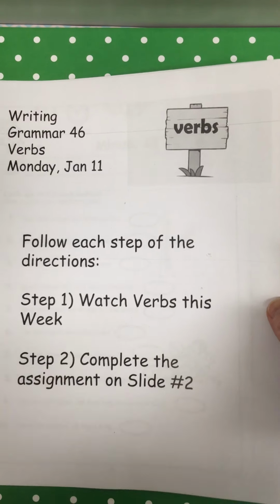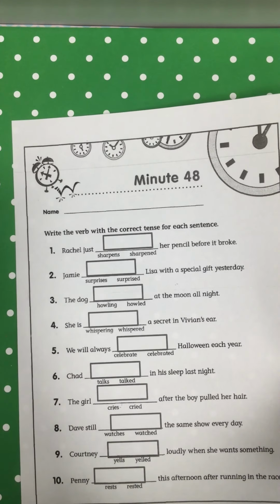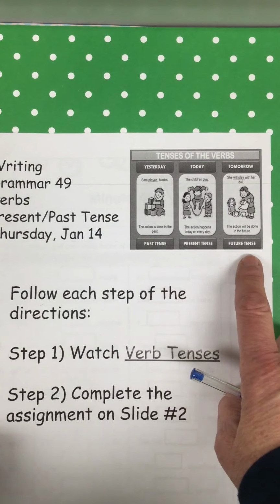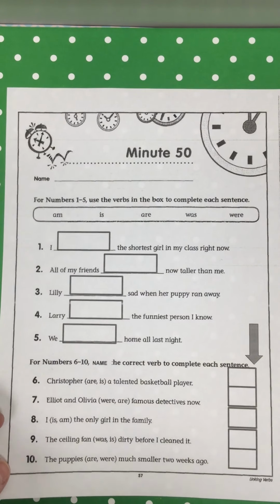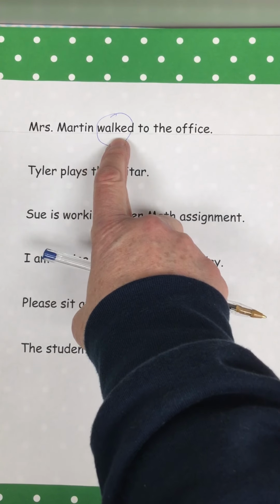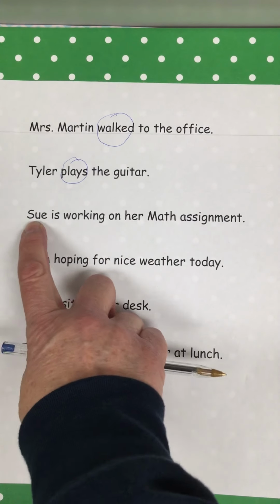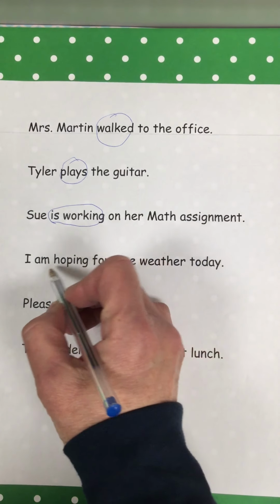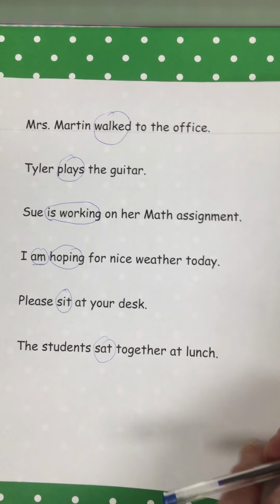Verbs this Week Jan 11